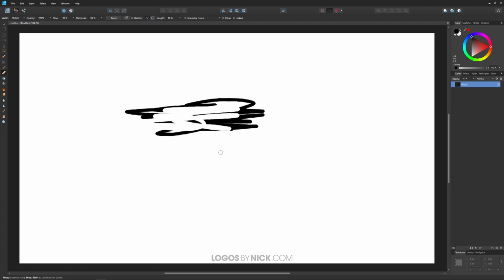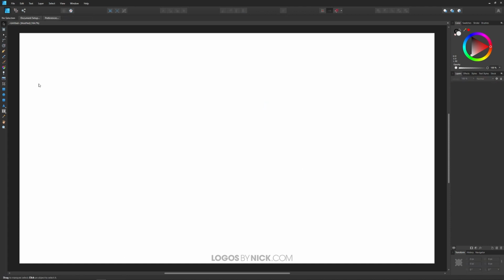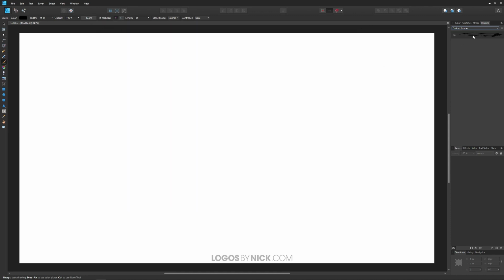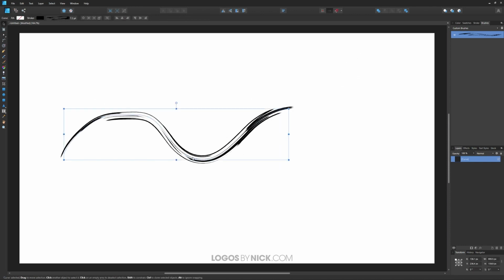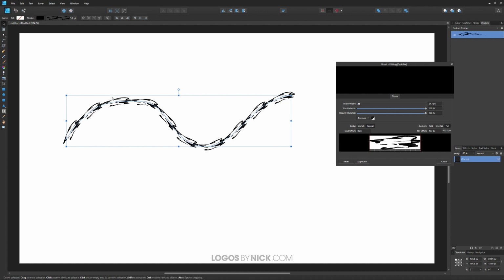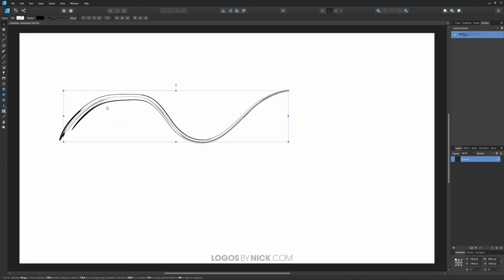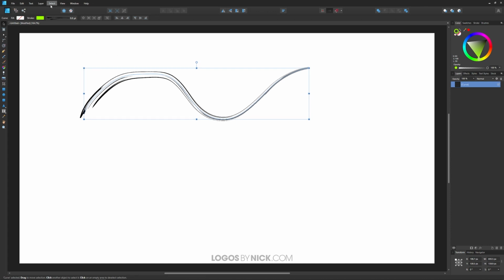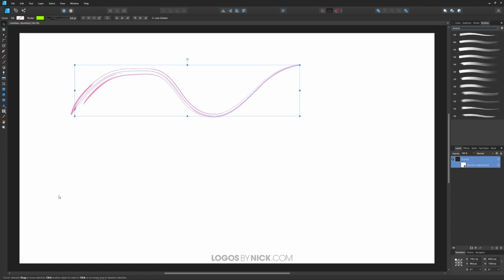Create Your Own Brushes with Affinity Designer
One of the many features in Affinity Designer that makes it such a powerful tool for vector design is having this ability to work with brushes. This is a feature that is mostly utilized in raster environments like Photoshop or GIMP, but that doesn’t mean that brushes don’t have a place in a vector application. In this tutorial I’ll be demonstrating how you can make brushes in Affinity Designer based on your own designs and custom shapes. Knowing how to do this will allow you to explore your creativity and come up with interesting, unique designs of your own.

Timestamps:

00:00 Intro
00:16 Create an object to use as the brush
00:58 Export as a PNG image
01:49 Add the image as a brush
02:45 Creating brush strokes
03:07 Adjusting brush settings
05:25 Coloring your brush strokes
06:17 Deleting brushes
06:50 Conclusion